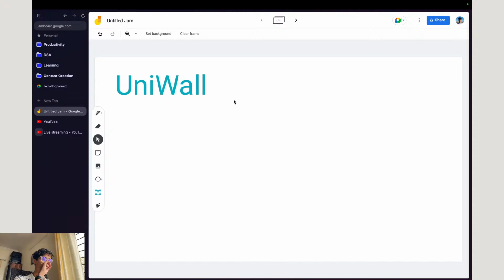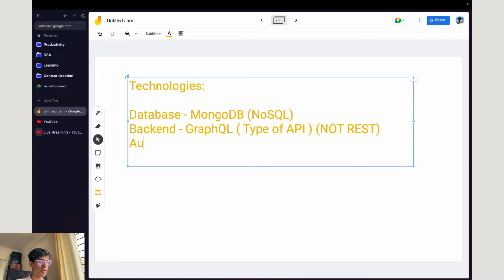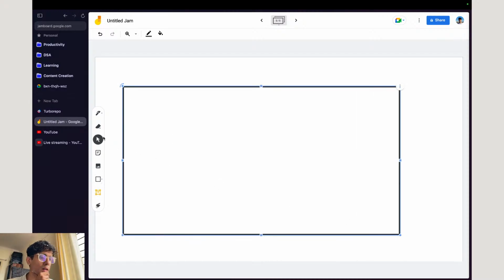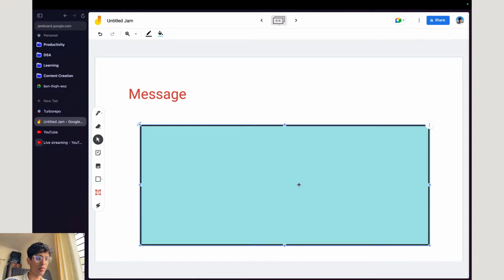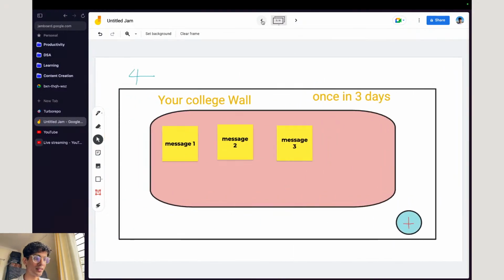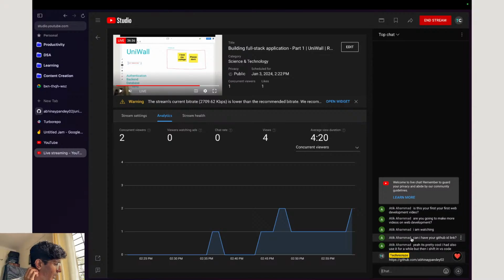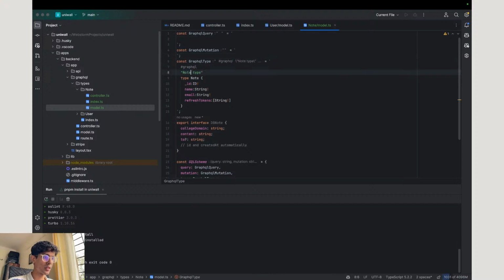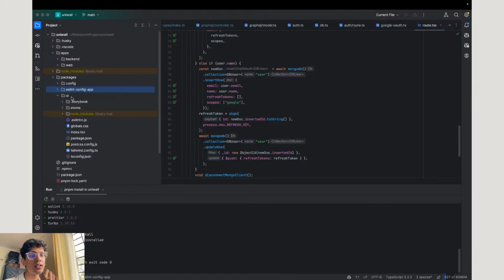Building full-stack application - Part 1 | UniWall | React, Next.js, GraphQL, MongoDB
Join me as I build a full stack application live!